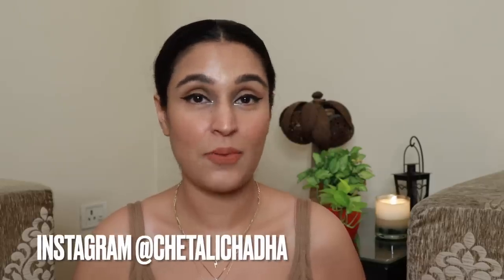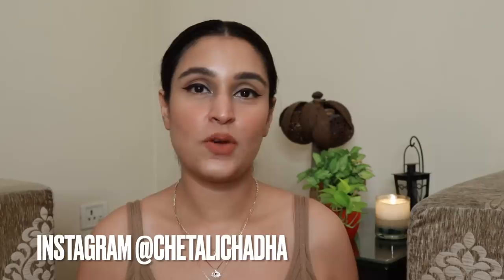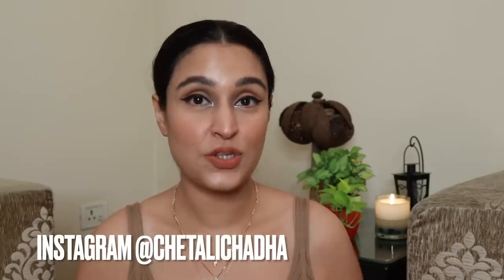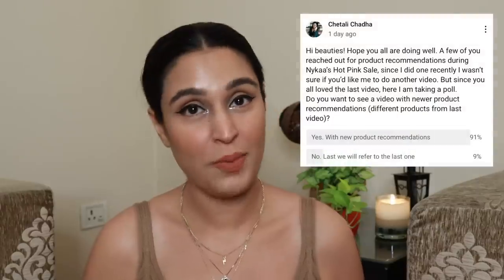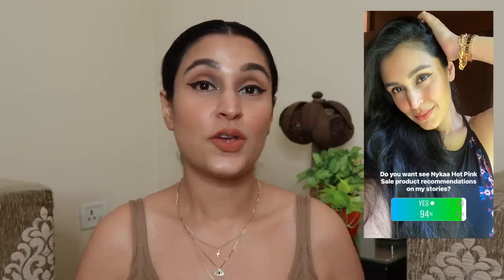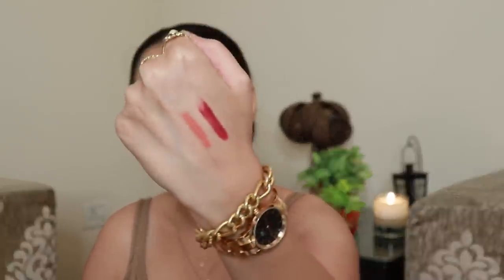Nykaa Hot Pink Sale Product Recommendations | NON-SPONSORED | Chetali Chadha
Plum 15% Vitamin C Face Serum with Mandarin for Glowing Skin with Pure Ethyl Ascorbic Acid
Nykaa Get Inked! Sketch Eyeliner Pen